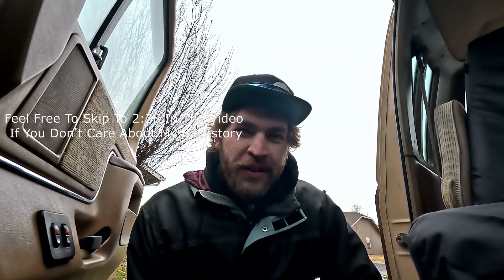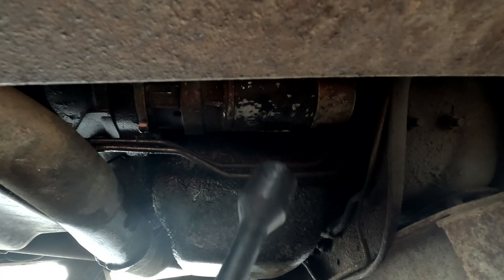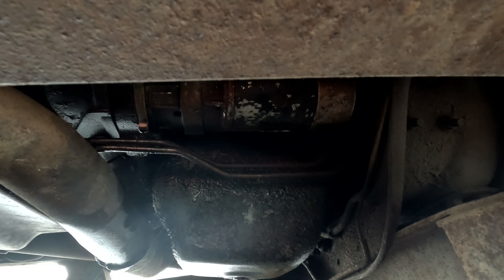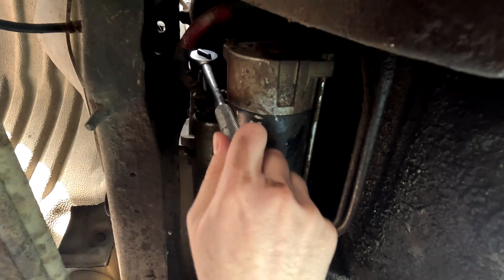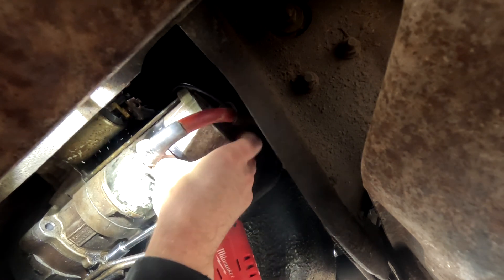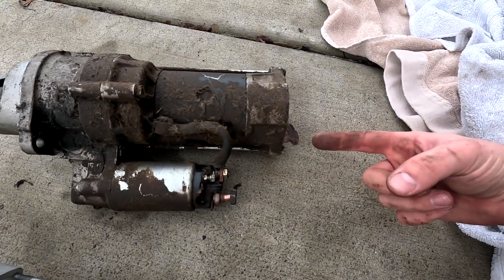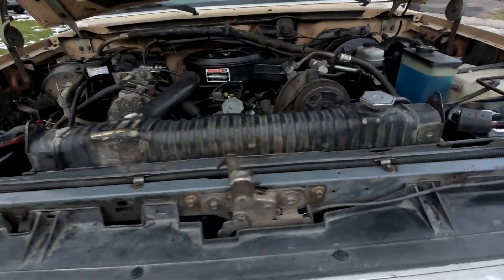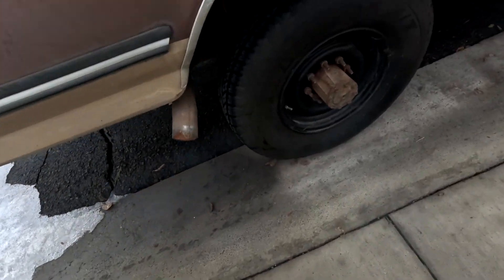7.3 IDI Starter Replacement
This is the first video I've uploaded in 4K as well as using my new GoPro Hero 11 so let me know down in the comments what you think of the audio/video quality.